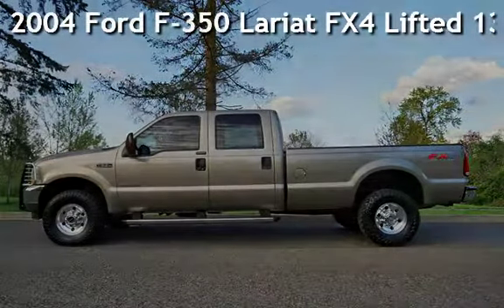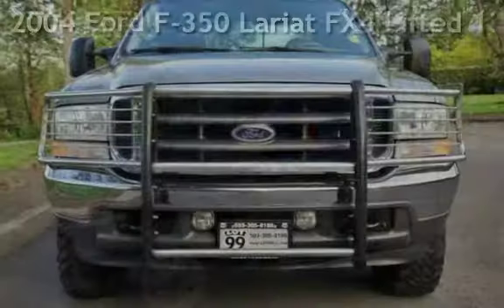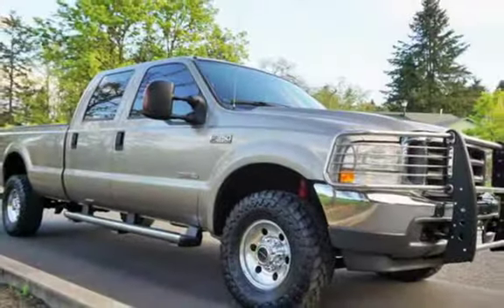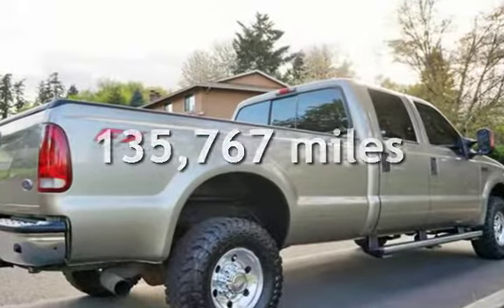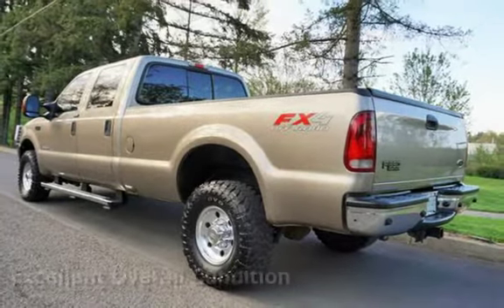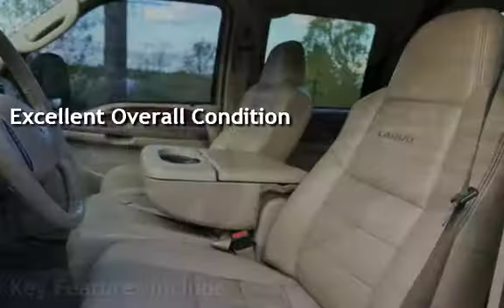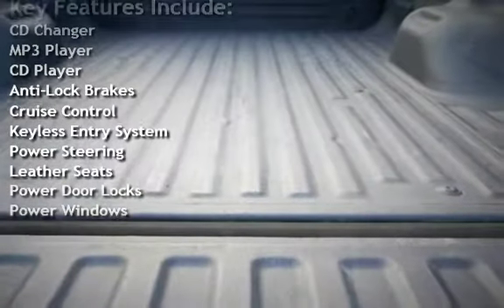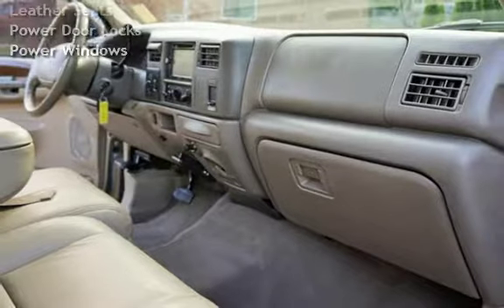2004 Ford F-350 Lariat FX4 Lifted 135K Low Miles. for sale in Milwaukie, OR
2004 *Ford* *F-350* * LARIAT *, *** LIFTED FX4 ***, Long Bed, 6.0L V8 Turbo Diesel, 4X4 - 4WD, Short Bed, Super Duty Crew Cab Pickup 4DR, 8 Foot Bed, Leather Seats, 4WD, ABS (4-Wheel), Air Conditioning, Sliding Rear Window, Power Door Locks, Cruise Control, Power Steering, Tilt Wheel, Power Seats, Adjustable Pedals, Premium Wheels With TOYO MT Tires, DVD Navigation MP3 CD Player, Spray in Bed Liner, CLEAN IN AND OUT, MUST SEE, TRADES ARE WELCOME, FINANCING IS AVAILABLE, WE TRADE UP OR DOWN - HAVE A CAR OR TRUCK OF GREATER VALUE WE CAN HELP, RATES AS LOW AS 2.49 OAC, GOOD OR BAD CREDIT WE CAN HELP Ford f-250 f-350 f-450 F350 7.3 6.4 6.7 dually dully dualy diesel disel dizel trucks power stroke powerstroke lariat xlt xl king ranch lifted trucks long bed short bed pickup dodge ram 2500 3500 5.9 cummins diesel cumins cummings diesel Chevrolet chevy 2500hd 3500hd duramax 6.6 Allison train diesel truck 6 speed 5 speed manual manul trani flat bed slt lt ltz z71 gmc sierra 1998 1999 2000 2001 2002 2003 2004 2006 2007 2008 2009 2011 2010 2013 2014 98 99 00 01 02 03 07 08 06 catfish pickup truck lariat sierra gmc